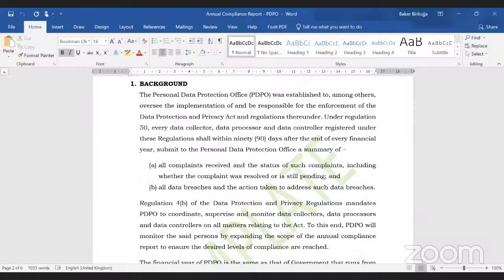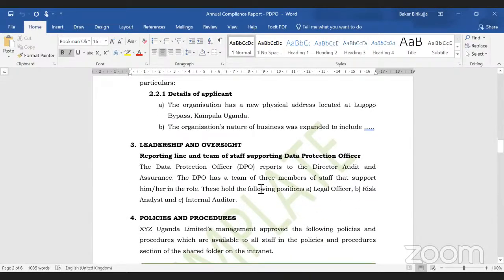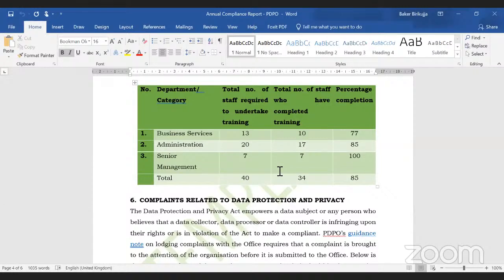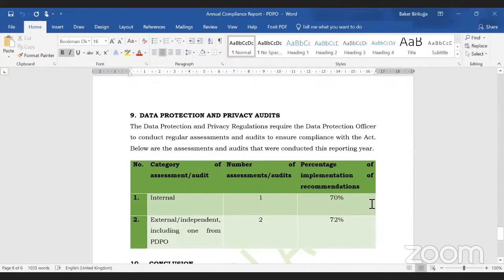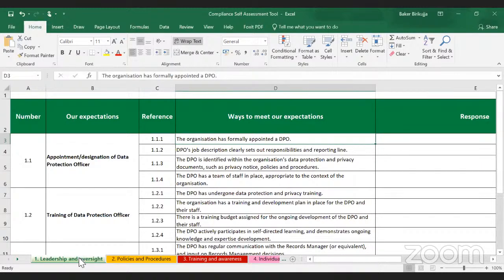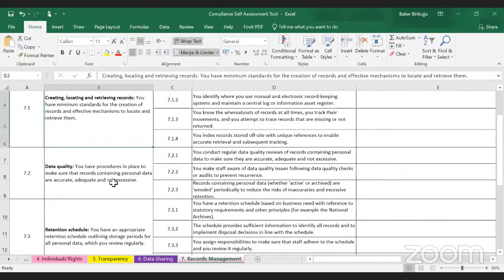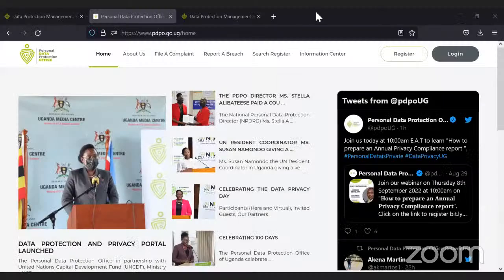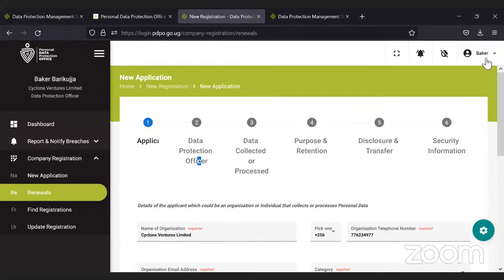HOW TO PREPARE AN ANNUAL COMPLIANCE REPORT